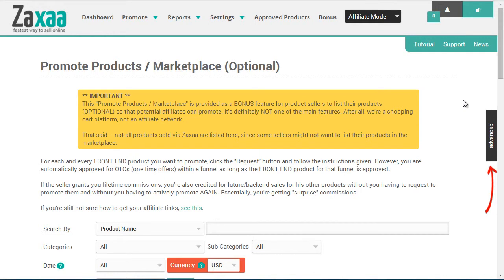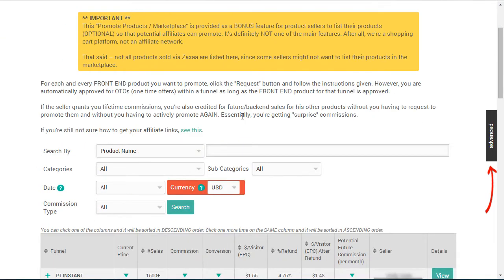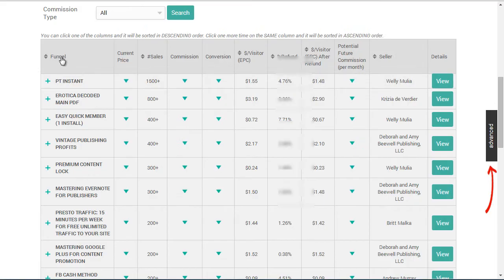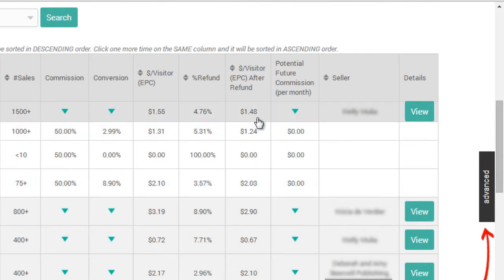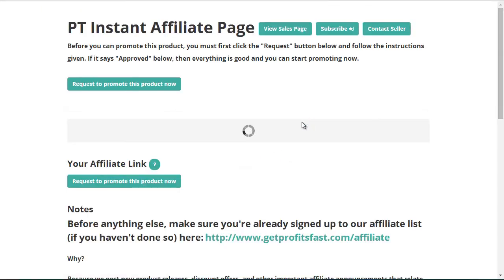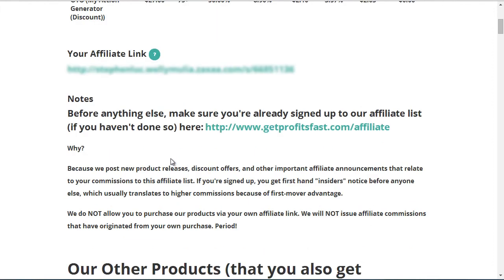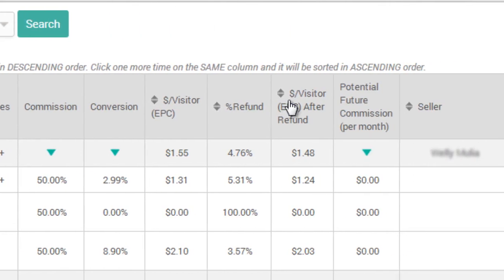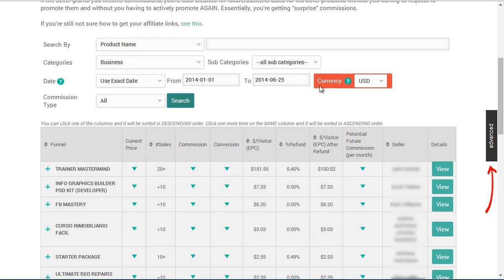How to find and promote products as an affiliate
Zaxaa